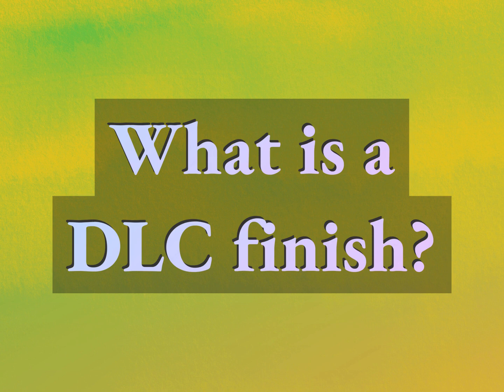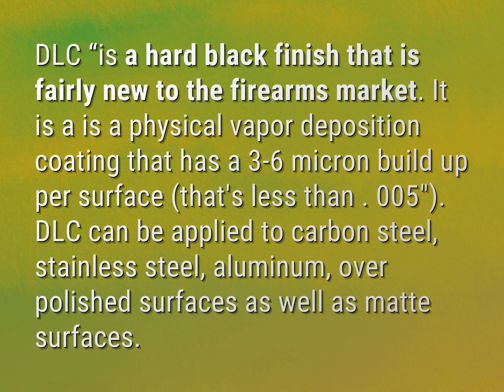What is a DLC finish?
James Webb (2022, August 9.) What is a DLC finish?
    WHYS.video